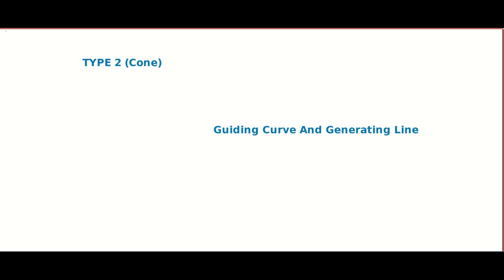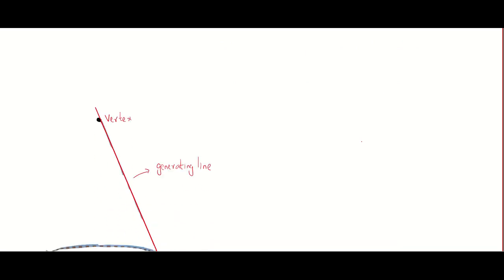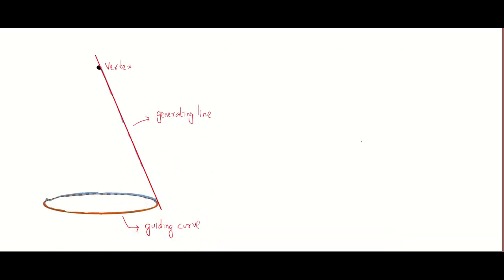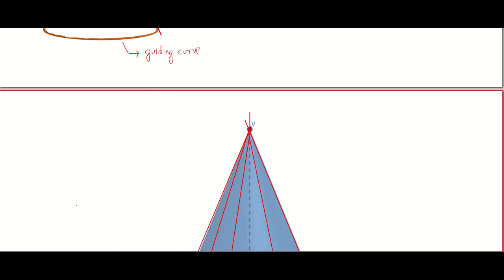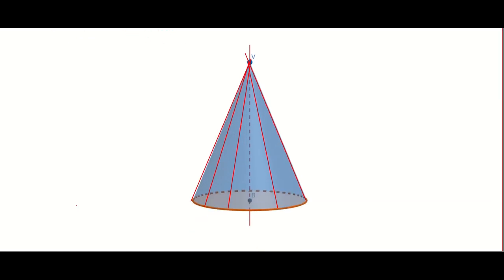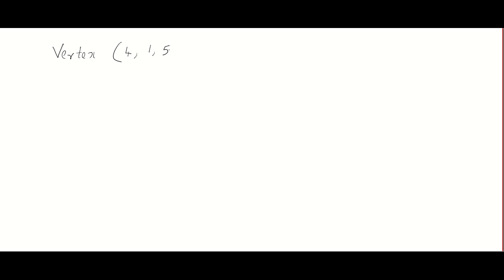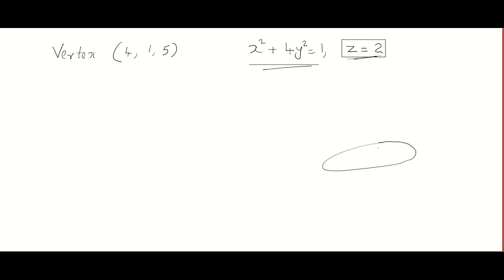3D Lesson CONE PART 2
3D Lesson CONE   PART 2